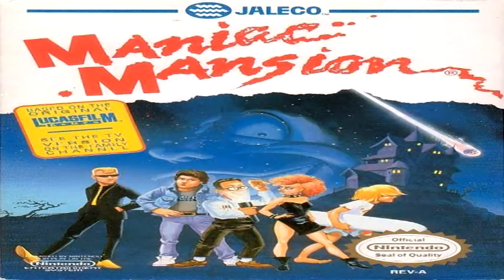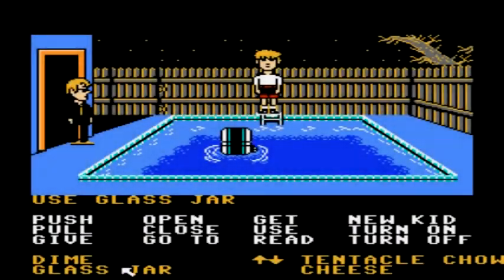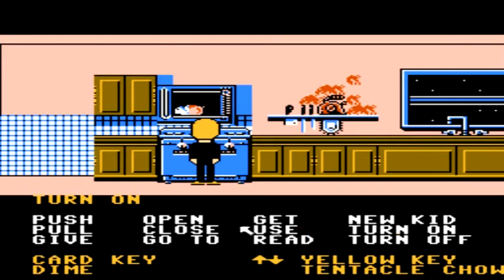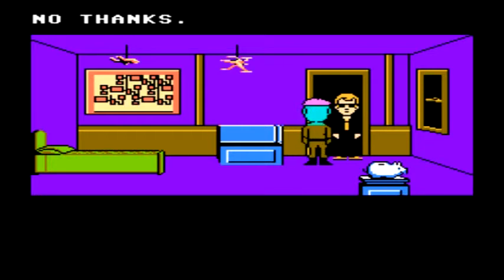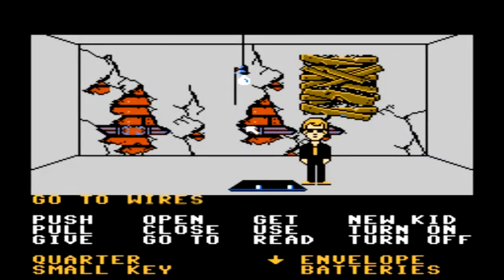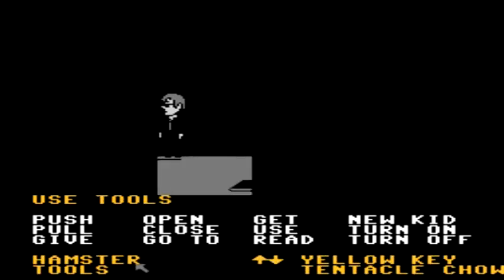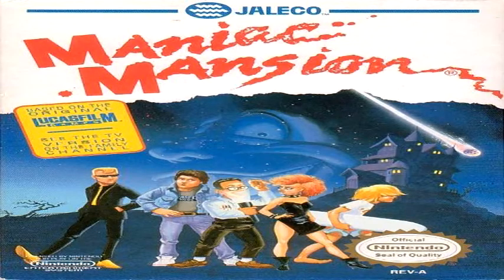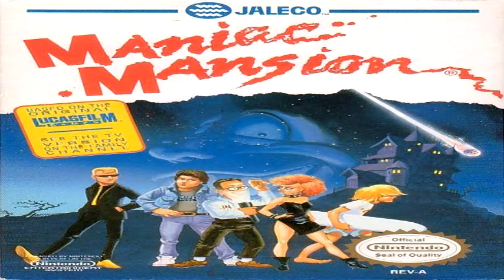Maniac Mansion Bonus, Deaths, Exploding Hamsters and Fixing the Arcades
Hey everyone this is just a bonus video to show some of the stuff I didn't do in my runs of Maniac Mansion. I may still do another run of the game in the future and show some of the other endings I didn't get. I also show how to fix the arcade so you can get the real inner lab door code.

Staring Monday will be the March of Mega Man II!